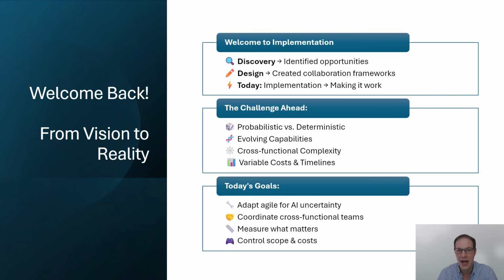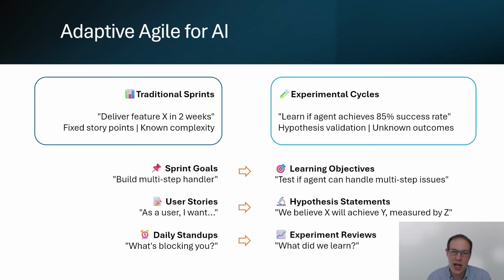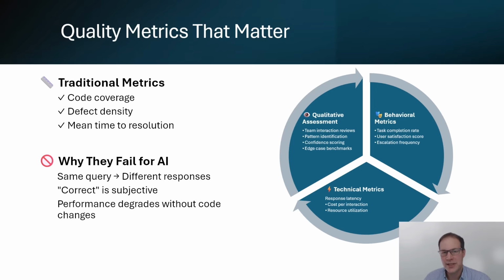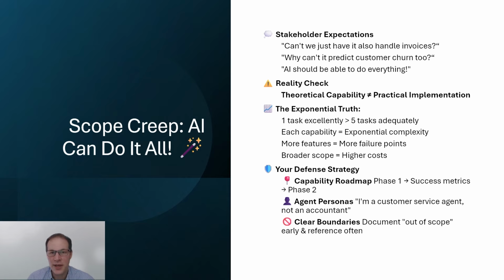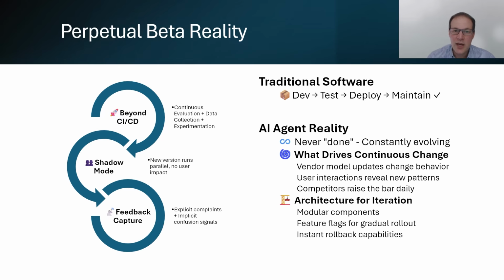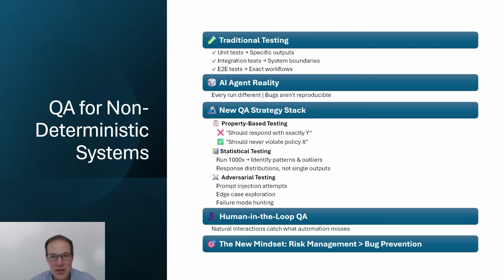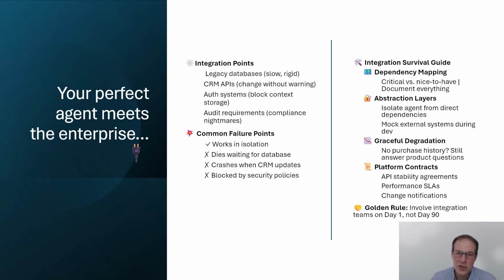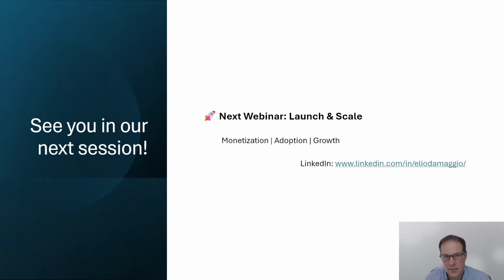Implementation and Integration: Managing AI Agent Development (Episode 3)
AI Series: "AWS Product Leader: AI Agent Product Development: Build, Scale and Drive Growth"
Speaker: Elio Damaggio, AWS AI Product Leader

Episode 3: “Implementation and Integration: Managing AI Agent Development”
Efficiently Leading AI Agent Projects: Agile Methodologies and Cross-Functional Teams

In this third part of a four-part series webinar, “AI Agent Product Development: Build, Scale and Drive Growth”, Elio Damaggio, AWS AI Product Leader, you’ll gain essential strategies for managing the complexities of AI agent product development. From agile methodologies tailored to the inherent uncertainty of AI projects to navigating cross-functional collaboration, this webinar will equip senior product leaders with the tools to lead successful AI agent initiatives. You’ll learn how to apply agile techniques specifically adapted for AI agent iteration, ensuring your team remains flexible and responsive to evolving product needs.

Product School is the global leader in product training. For over 12 years, we’ve helped individuals and Fortune 500 companies move faster, experiment smarter, and deliver real business outcomes. Focused on empowering teams to become AI-first, outcome-driven growth engines, Product School offers live, expert-led programs delivered by seasoned product leaders from top Silicon Valley companies.